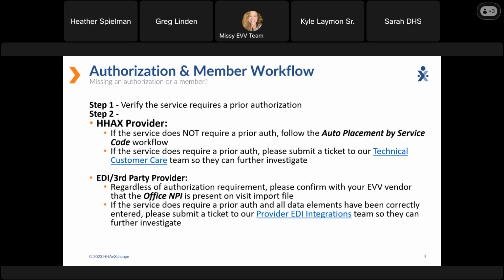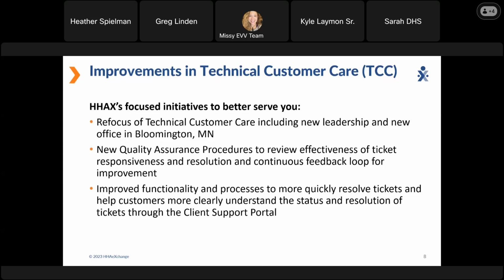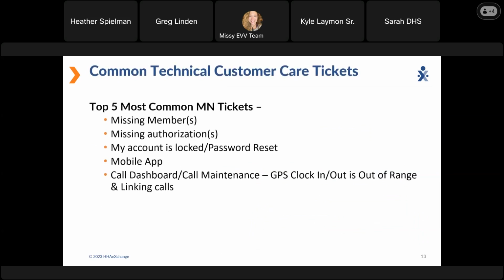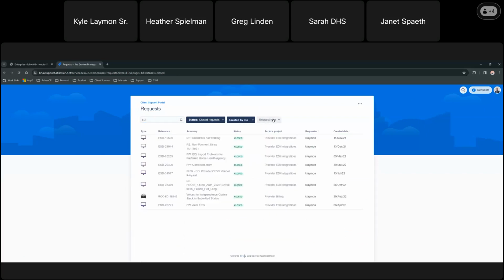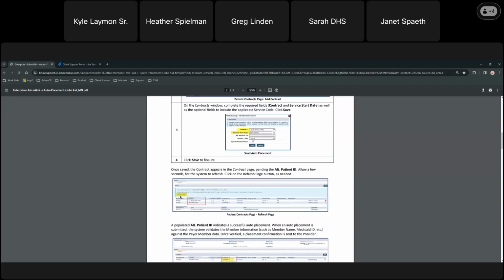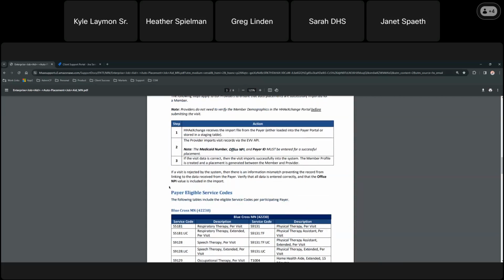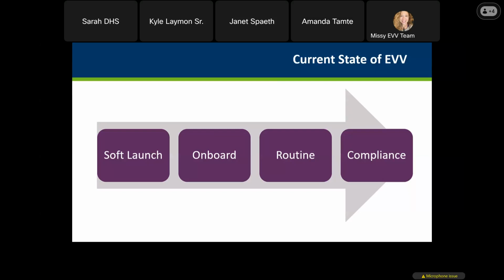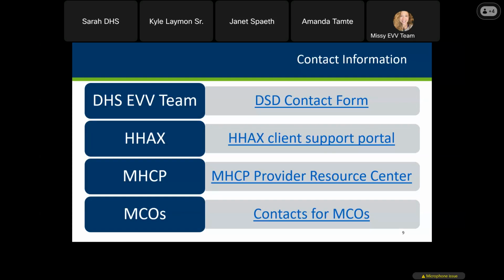Webinar: Electronic Visit Verification EVV Quarterly Updates | 3/25/24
Recording of the 3/25/24 Electronic Visit Verification EVV Quarterly Updates webinar. Missing the first five minutes due to technical issues.